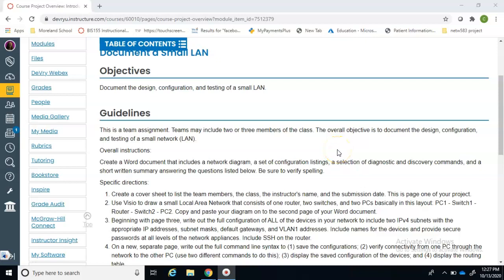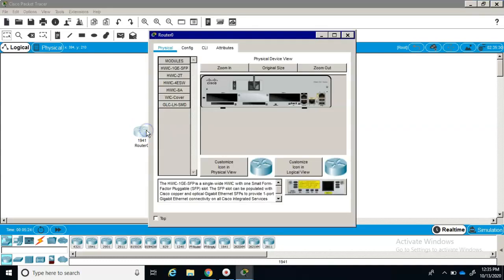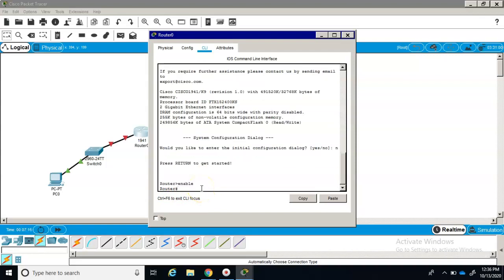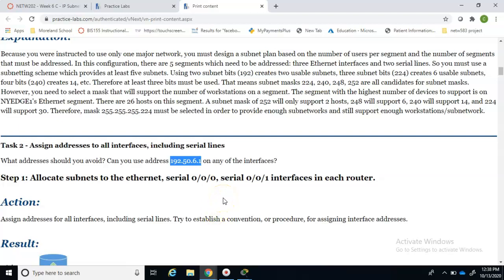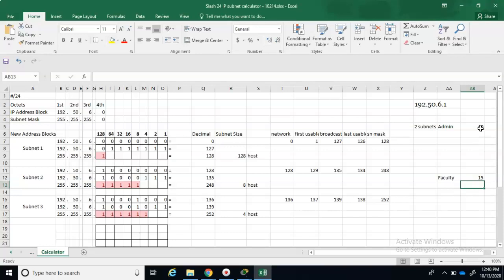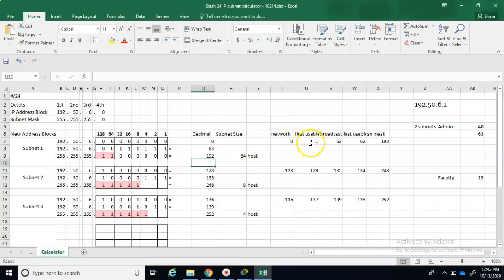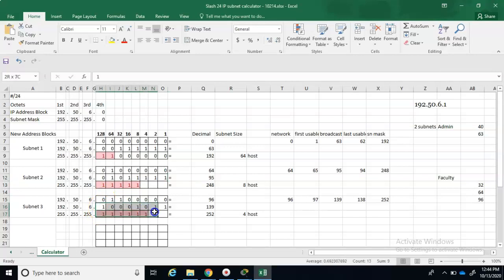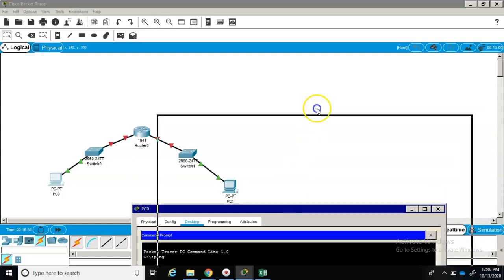NETW202 Project packet tracer